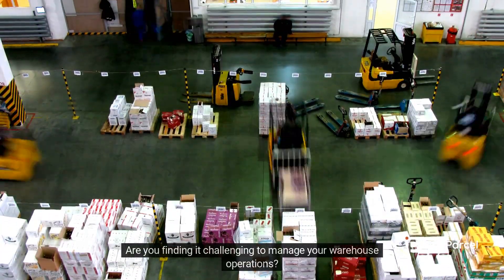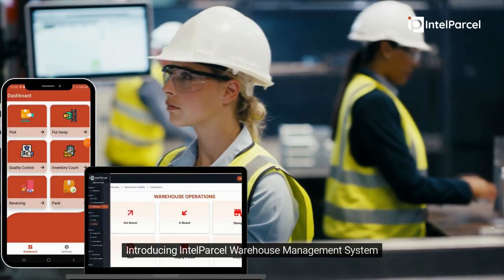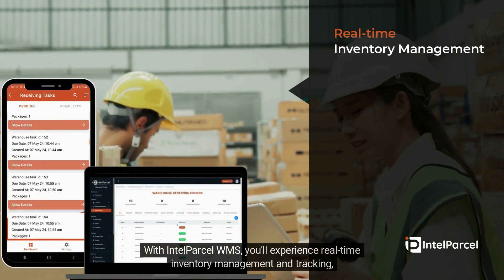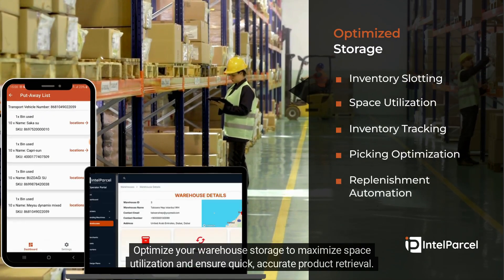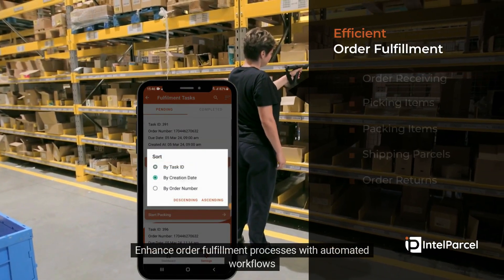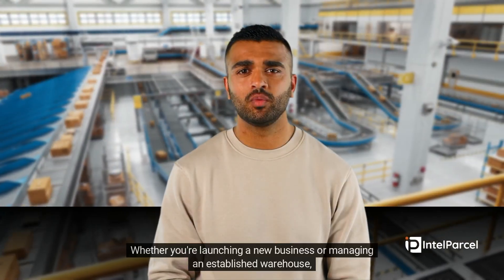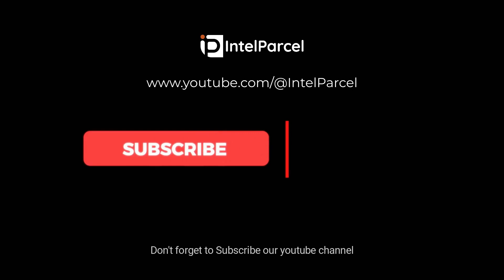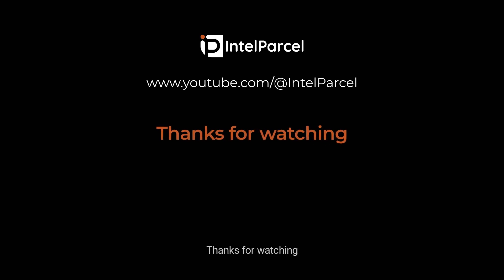Introduction to IntelParcel WMS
Discover how IntelParcel's Smart Warehouse Management System (WMS) is transforming logistics and supply chain operations with cutting-edge technology. This video covers key features such as real-time inventory tracking, automation, and seamless integration, designed to optimize warehouse efficiency.

🔑 Key Takeaways:
- What is IntelParcel Smart WMS?
- How Smart WMS enhances warehouse efficiency
- Advanced features: automation, inventory tracking, and more

If you're involved in logistics or supply chain management, this is a must-watch for staying ahead of the curve.